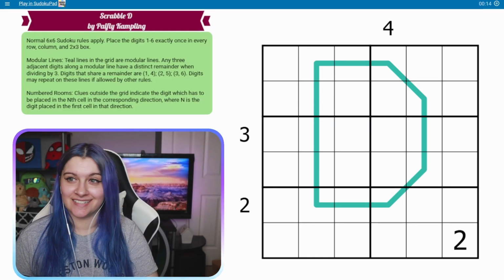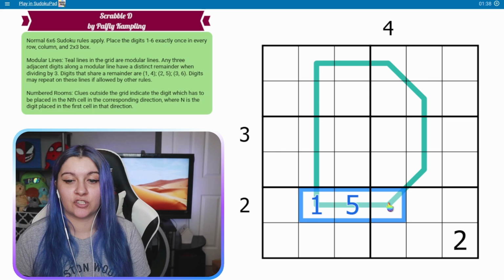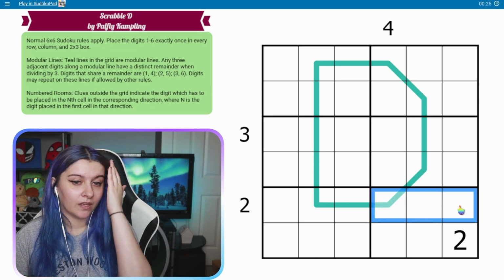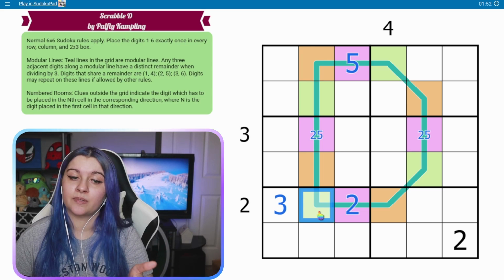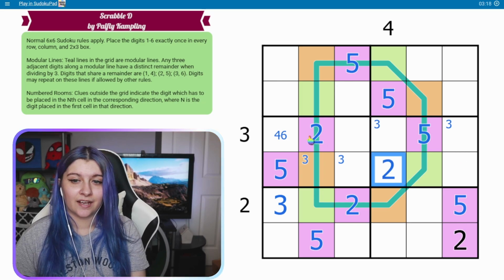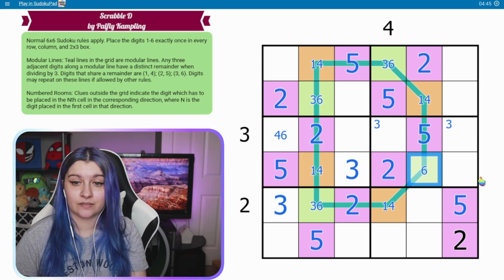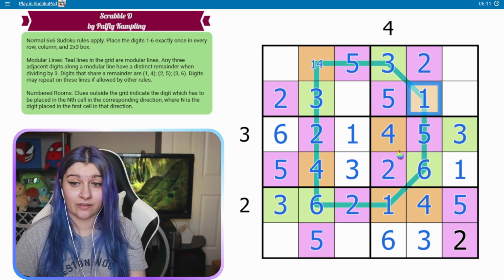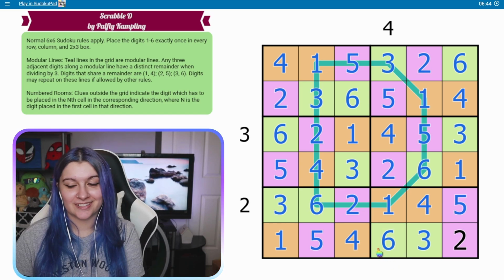D is for Duckacado || Palfly Kampling - Scrabble D